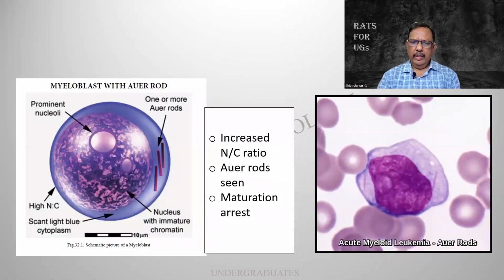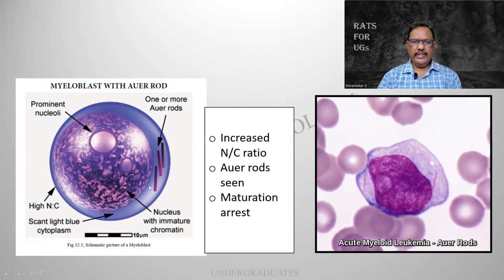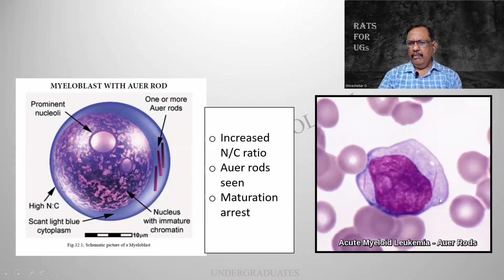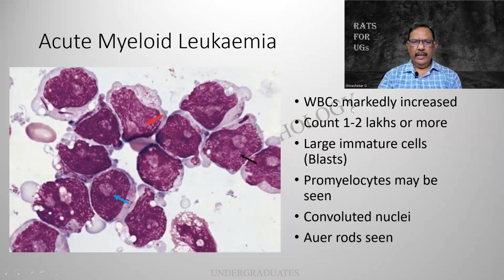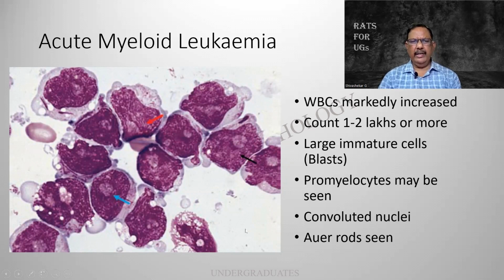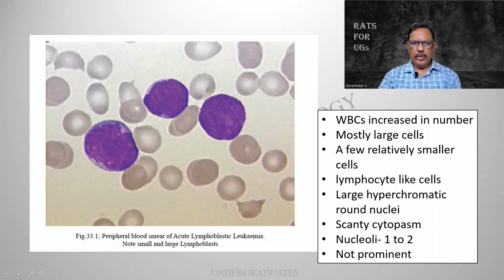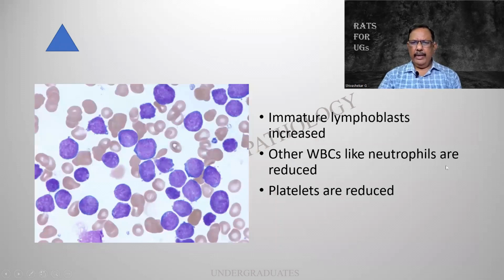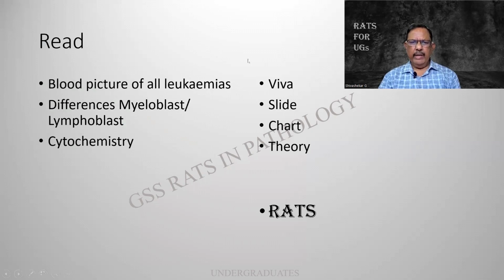ACUTE MYELOID and ACUTE LYMPHOBLASTIC LEUKAEMIAS |RATS [GAME] |DR GSS |EXAM GOING UGs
SPOTTERS / CHARTS- go to PLAY LIST. Read & Listen to the theory from RATS